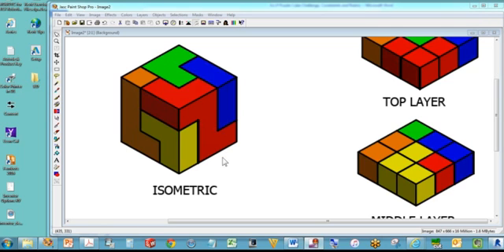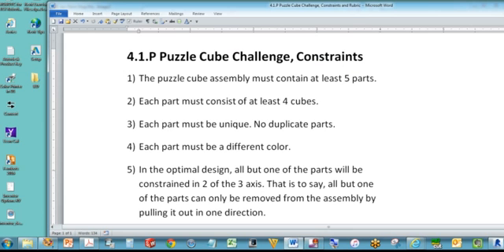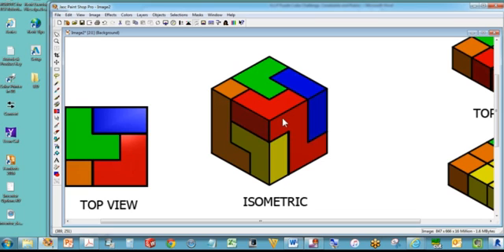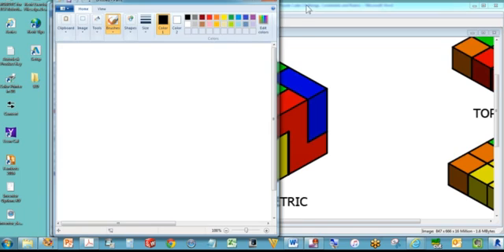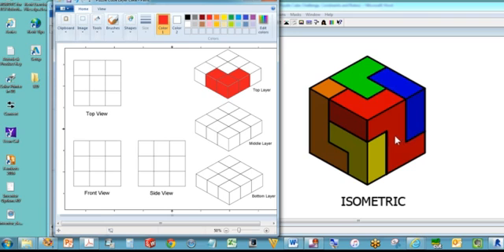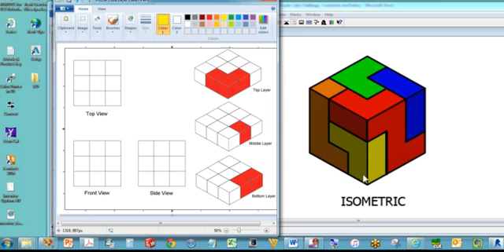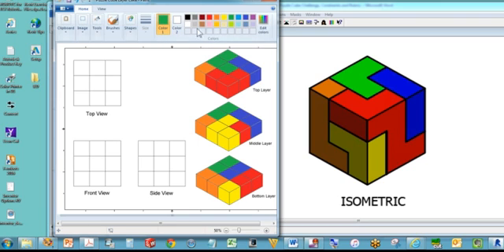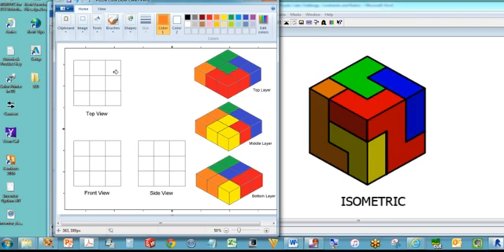4 1 P Puzzle Cube Challenge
PLTW 4.1.P Puzzle Cube Challenge